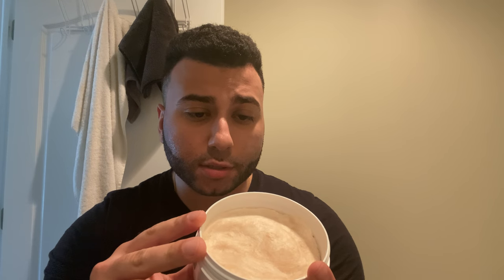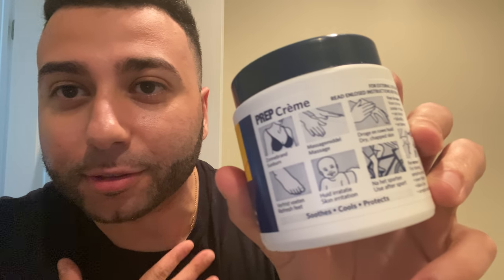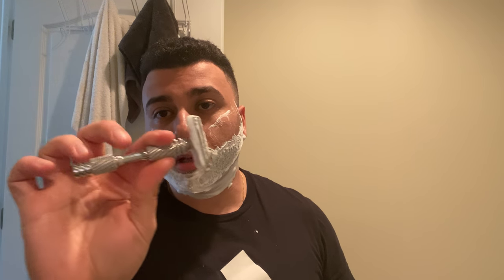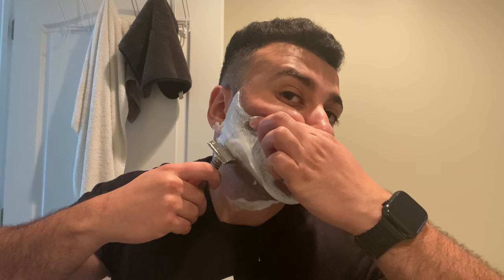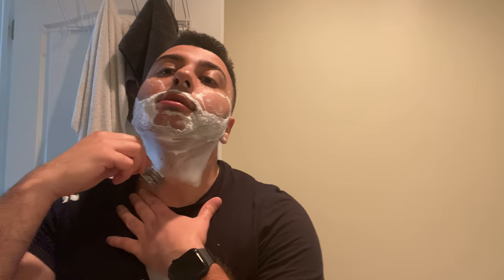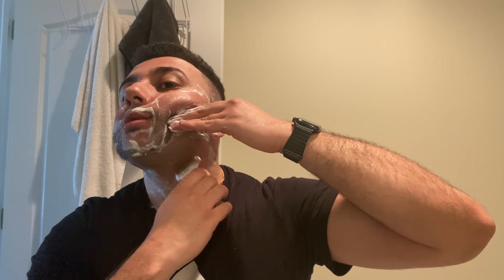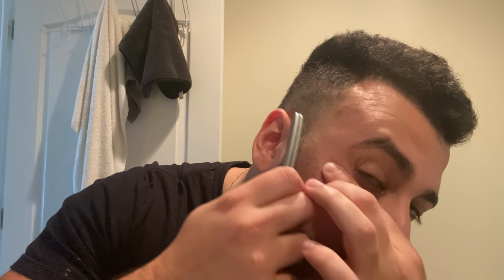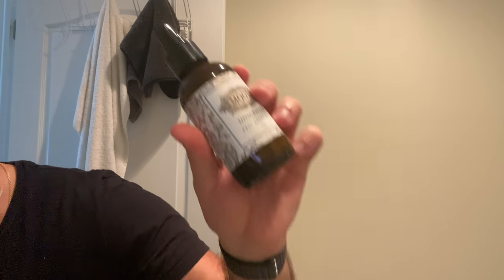Doppelgänger Green l Carbon CX l Leonidam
Razor: Carbon CX .68
Blade: Nacet
Soap: Doppleganger Green by Phoenix Artisan Accoutrements